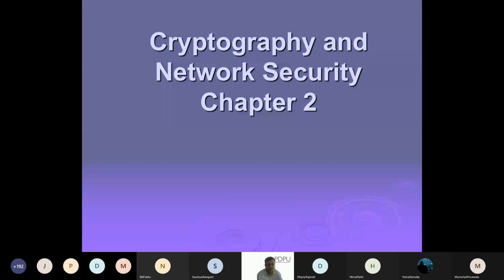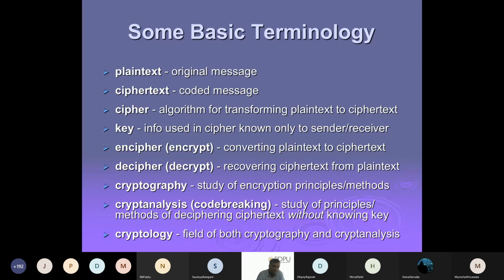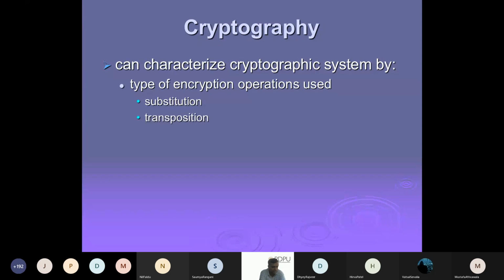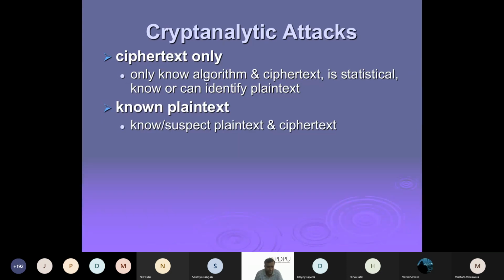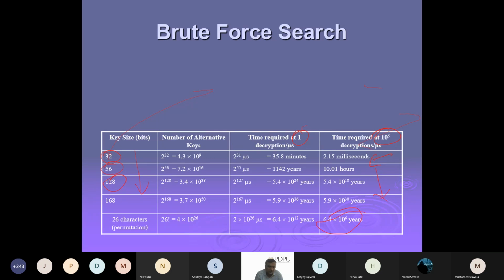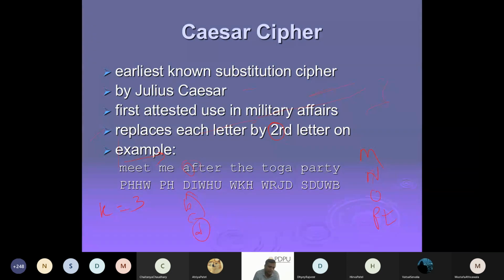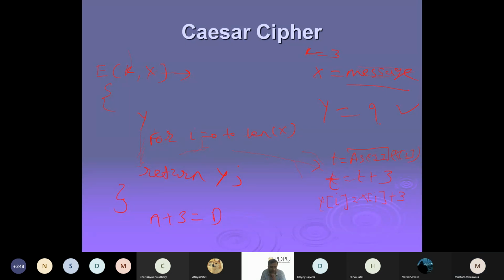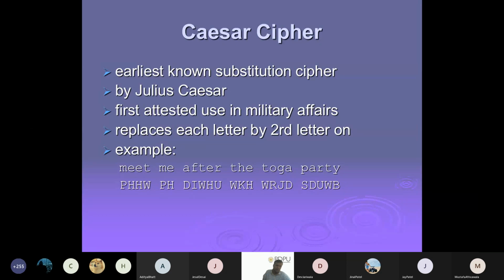INFORMATION SECURITY 12/08